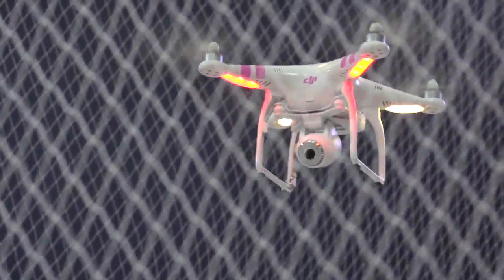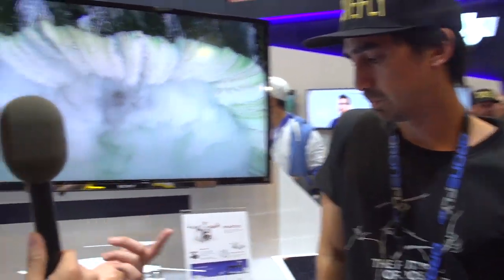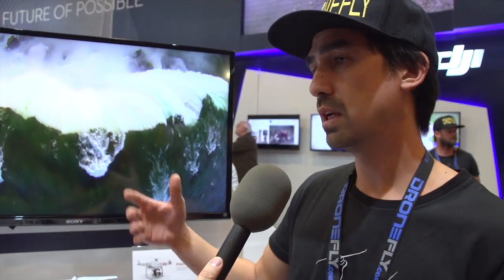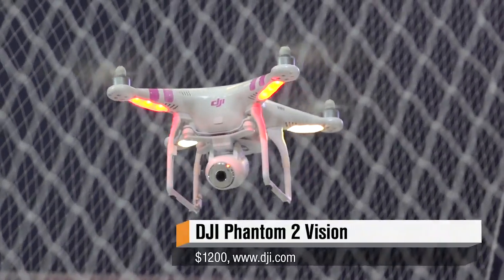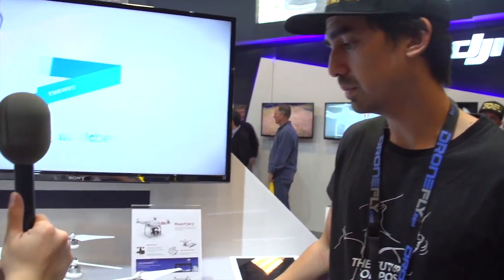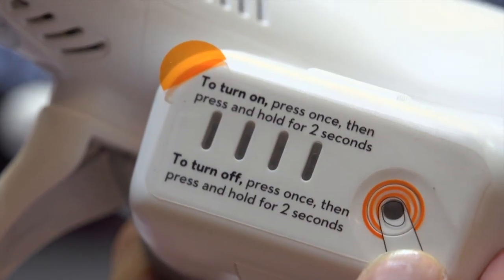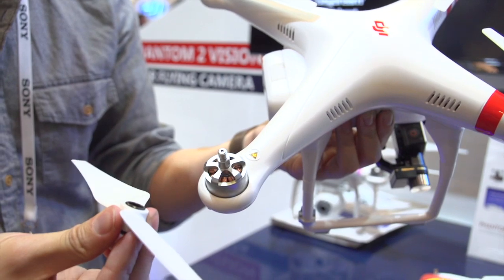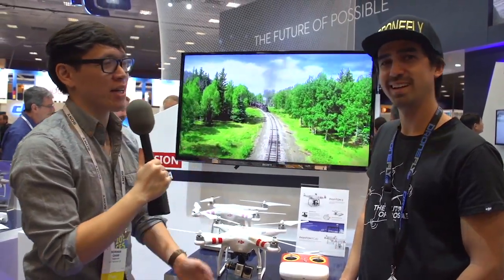Hands-On with the DJI Phantom 2 Quadcopter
After you get enough practice flying a mini-quad the next step is something like DJI's Phantom 2 mid-size quadcopter. We go hands-on with this quadcopter at CES 2014 and learn about its flight and video recording capabilities, transmitter controls, and GPS auto-return ability.